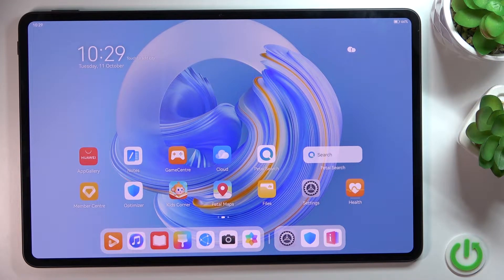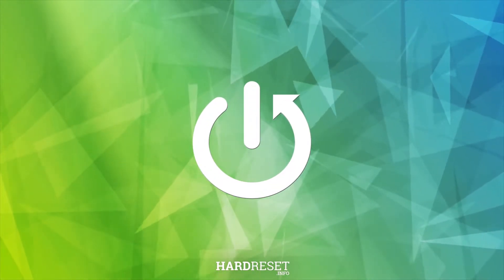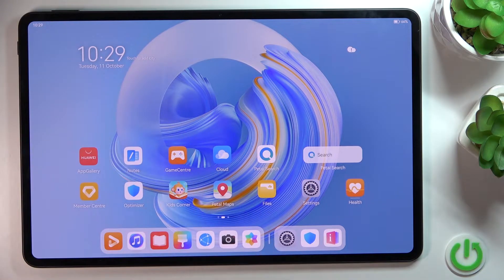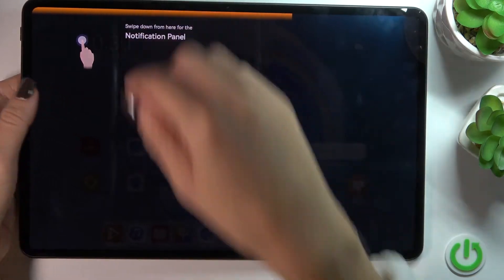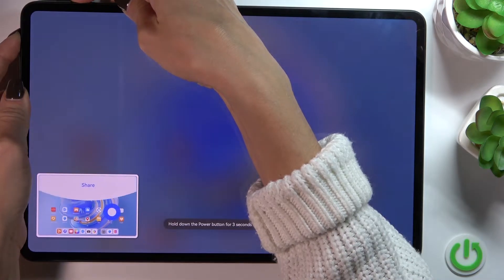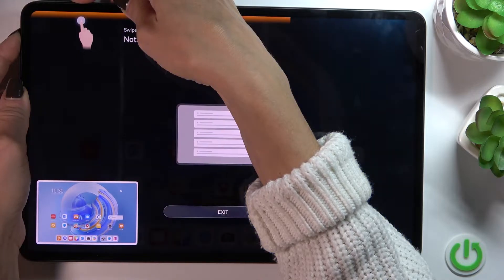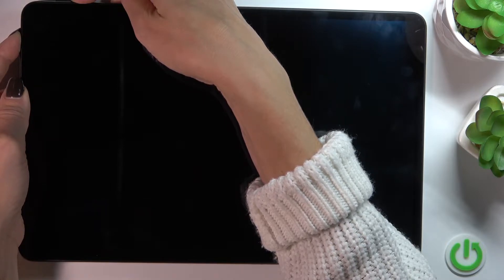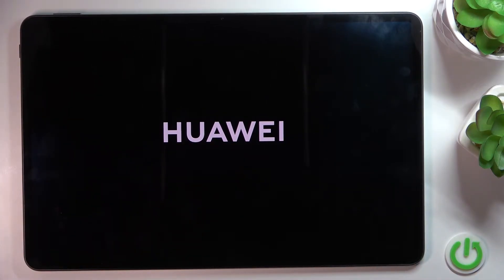How to Soft Reset HUAWEI MatePad Pro 12.6 – Force Restart Device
Learn more about HUAWEI MatePad Pro 12.6

Don't worry if your HUAWEI MatePad Pro 12.6 screen is frozen or unresponsive. We are here to show you how easy it is to force your device to restart by using the two buttons on the device. In this way, you will be able to soft reset your device in a non-classical manner. Your device will work normally after the forced restart! Therefore, let's make sure that we follow all the steps shown and reset the device successfully.

How to soft reset HUAWEI MatePad Pro 12.6? How to force restart on HUAWEI MatePad Pro 12.6? How to restart HUAWEI MatePad Pro 12.6? How to fix frozen HUAWEI MatePad Pro 12.6? How to fix not responding HUAWEI MatePad Pro 12.6? How to restart HUAWEI MatePad Pro 12.6?